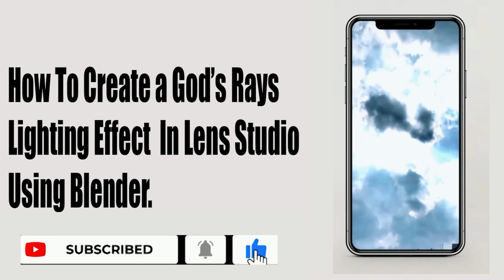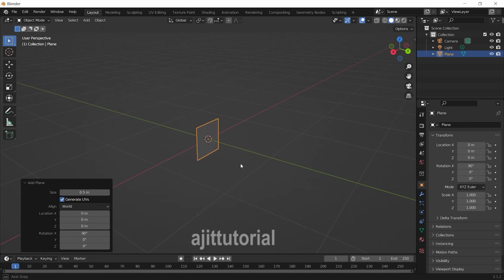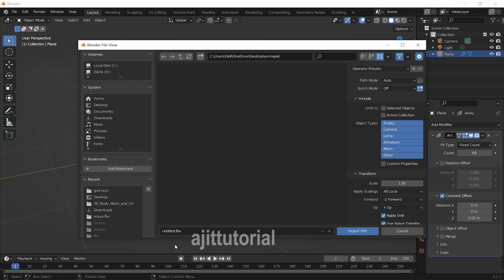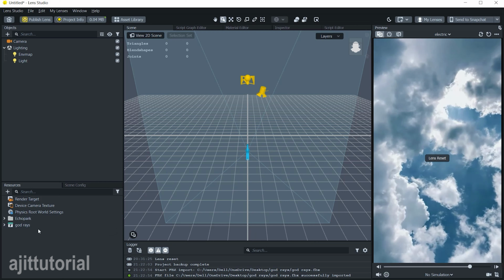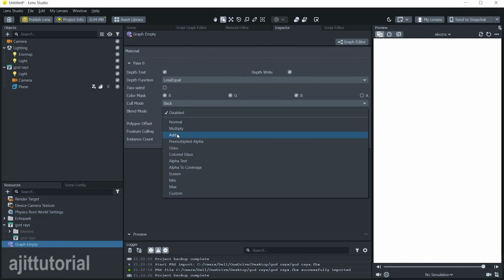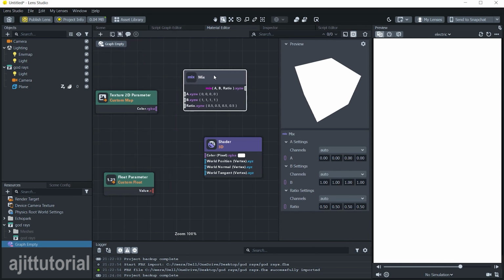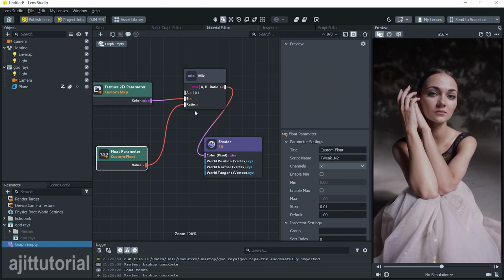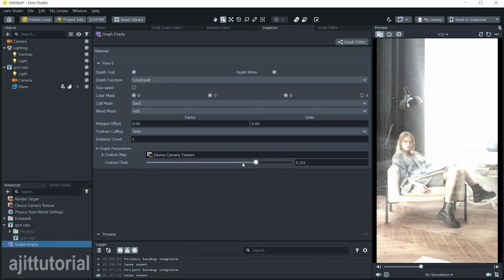How To Create God's Rays Lighting Effect | Lens Studio Tutorial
In this tutorial, we will be looking at how to create a God's Rays Lighting Snapchat Lens. If you are a beginner using Snapchat's Lens Studio this might be a little too advanced for you. But don't worry, I will be uploading some beginner tutorials!

☻ always remember that you are loved by God — John 3:16

HOW TO  FIND PASSWORD ON MY VIDEO ?

✯ kindly do not distribute, tweak, and sell my File.